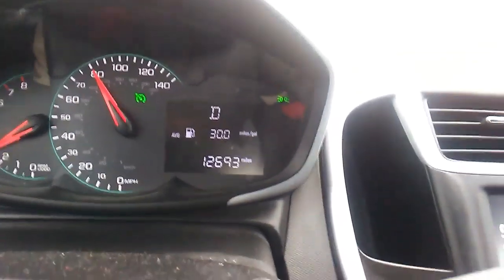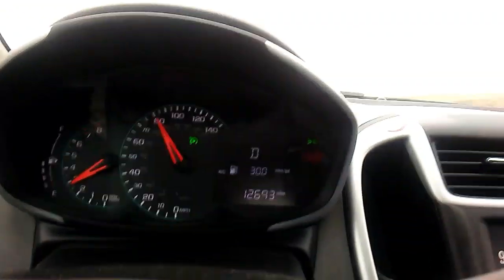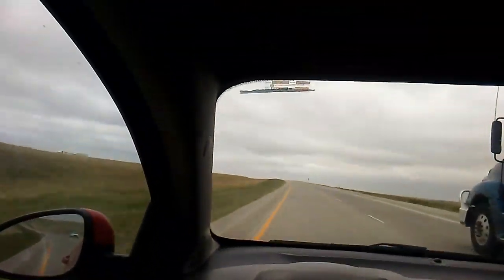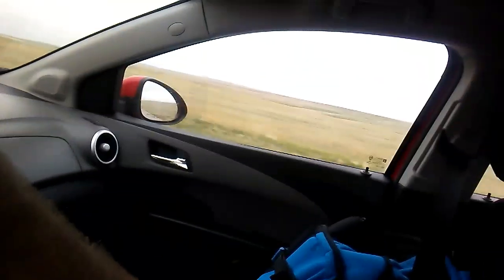Chevy Sonic honest review after 2000 mile road trip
This is a video during a 2000 mile road trip in a rental Chevy Sonic